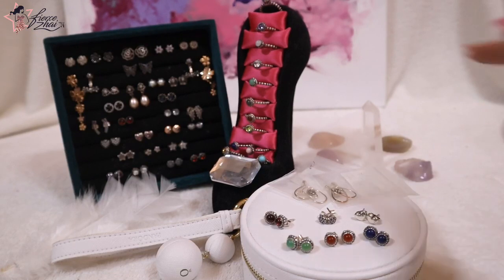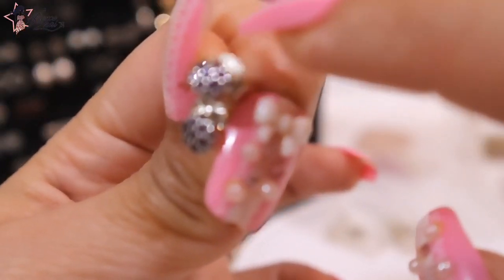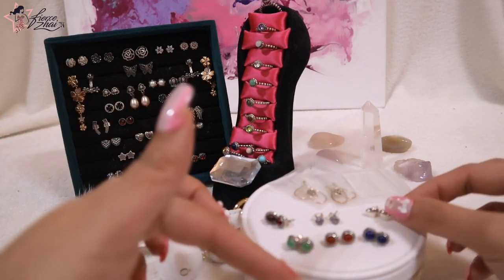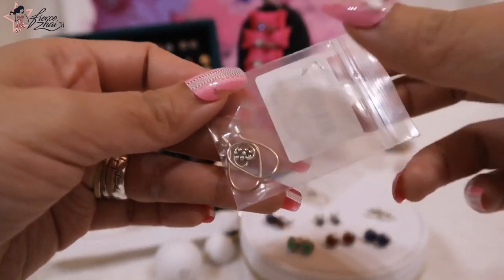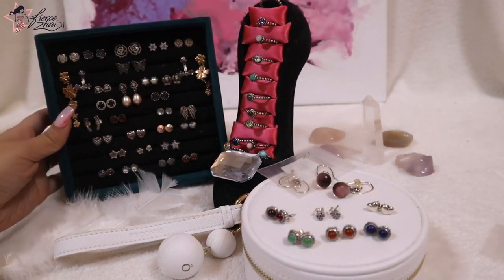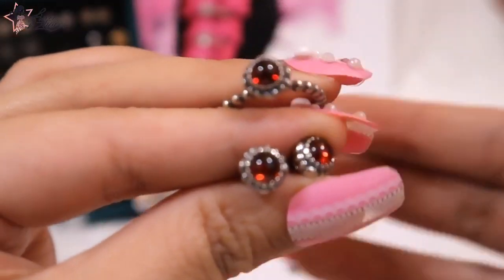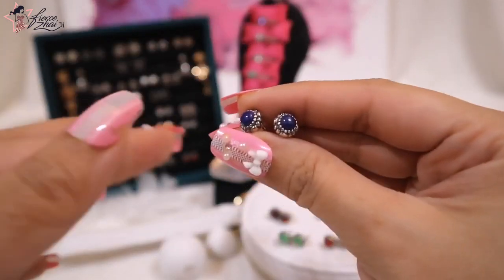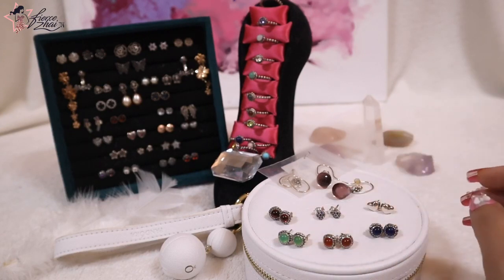Pandora Earrings (Pandora Birthday Blooms & Pandora Compose Earrings)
💋Hey Fierce Loves, welcome to our 1st ThrowbackThursdaywithFierceZhai featuring retired Jewelries from different brands but ofcourse mostly Pandora. In this Video I am sharing a collective haul of RetiredPandoraEarrings which i am adding to my PandoraEarrings collection. I am inviting you to turn “On” your notification for my new upload schedule

👉Thursday
👉Friday: FunFridaywithFierceZhai (Unboxing, Hauls, Reviews from beauty to gadgets & more)
👉Saturday: SaturdayStylewithFierceZhai (where i share videos of Styling “How to’s”, Ring Stacking, ArmCandy, Necklace Layering, Earrings Styling &more)
👉Sunday: ScentSundaywithFierceZhai (where i talk about Fragrances/Perfumes

*Pandora in this Video
💎Pandora Purple Pavé Stud Earrings
Item No. 290544CFP
💎Pandora Heart silver stud earring
Item No. 290550
💎Pandora Post Flower Medium
Item No. 290603
💎 Pandora Birthday Blooms January Garnet
Item No. 290543GA
💎 Pandora Birthday Blooms Stud Earrings May Chrysoprase
Item No. 290543CH
💎 Pandora Birthday Blooms July Carnelian
Item No. 290543car
💎 Pandora Birthday Blooms Earrings September Lapis Lazuli
Item No. 290543LP

2019 Filming Tools:
•Canon m50 (White)
•Nikon1 (Pink)
•iphoneX
•iMovie/VivaVideo/FinalCutPro